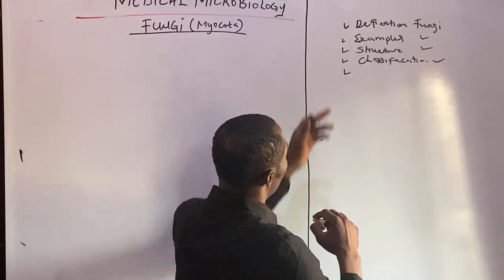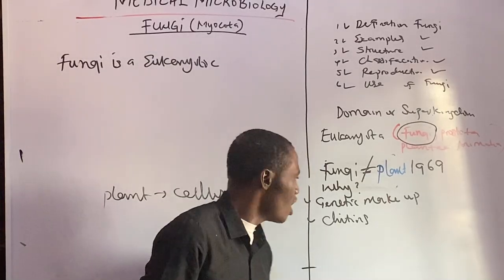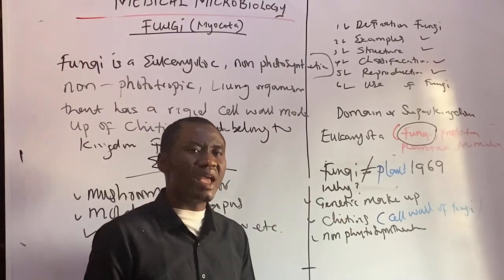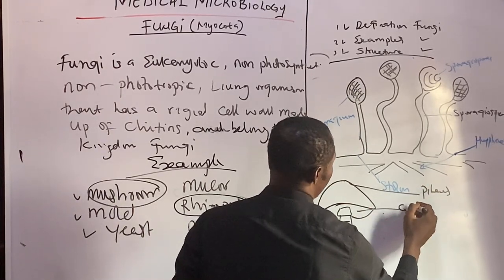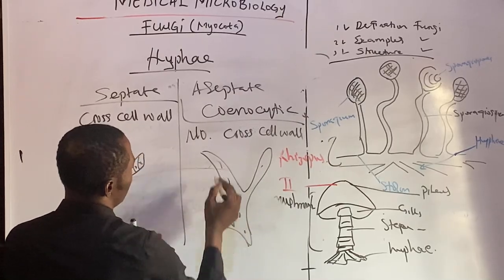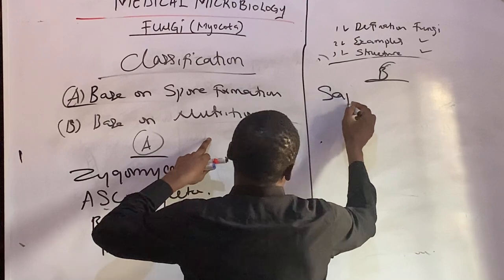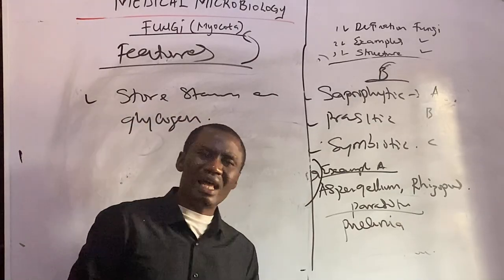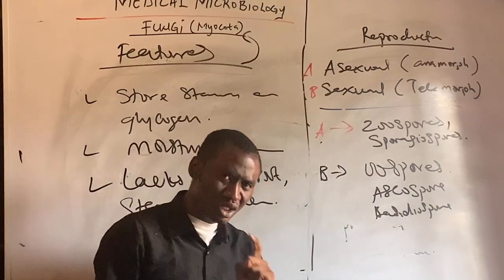DETAILED CLASS ON FUNGI 001